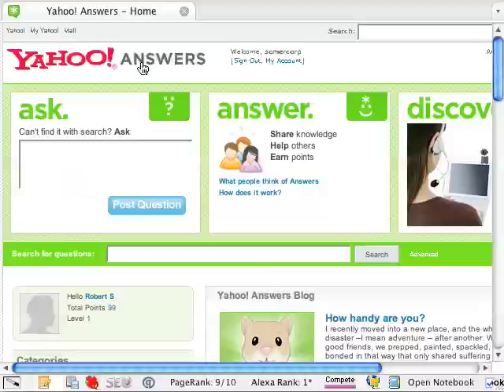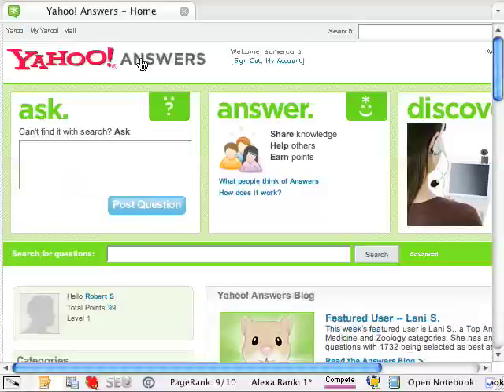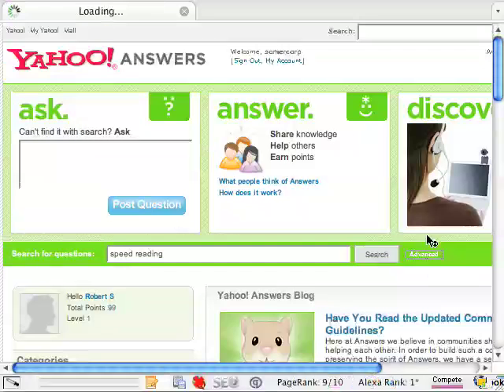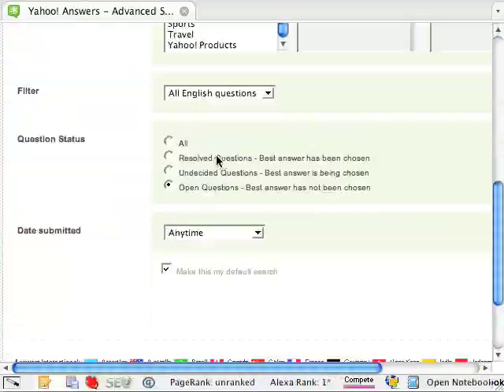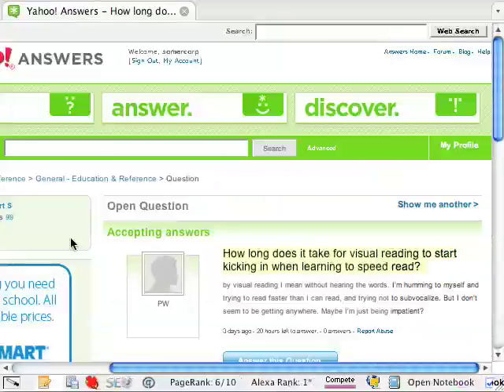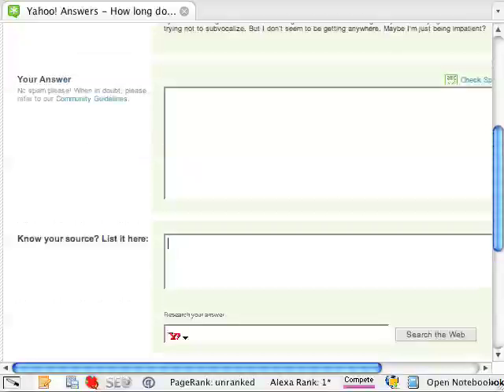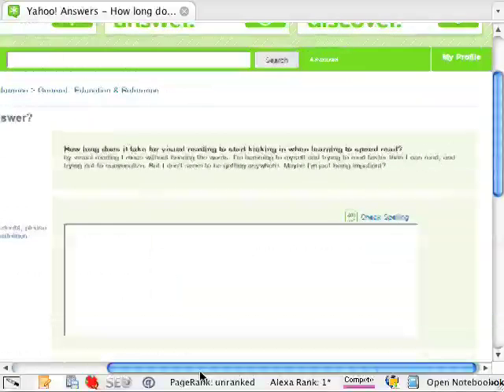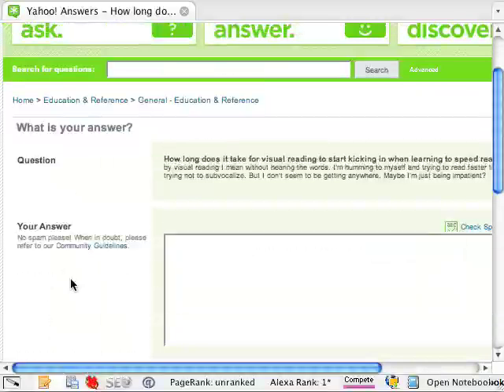Thirty Day Challenge - Yahoo Answers - Day 29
This is a sunglass wearing supercool technique